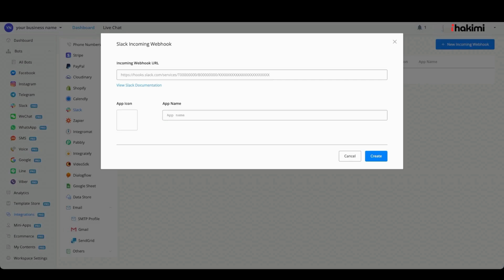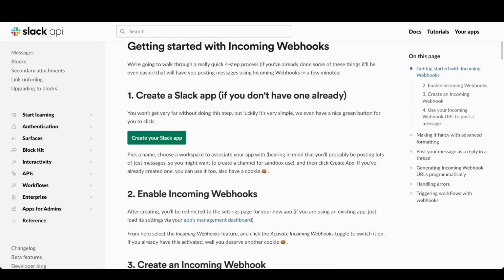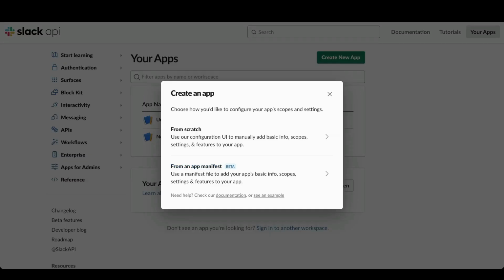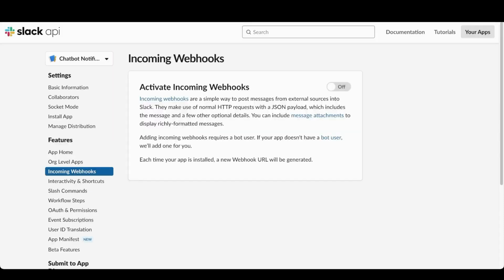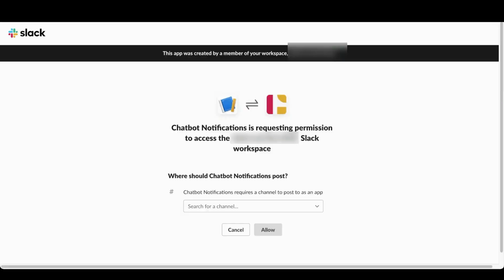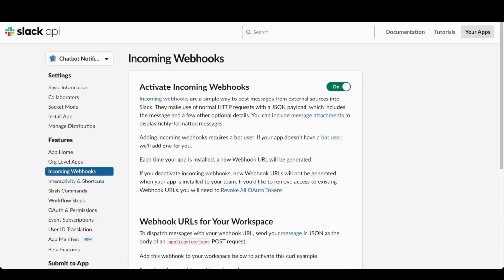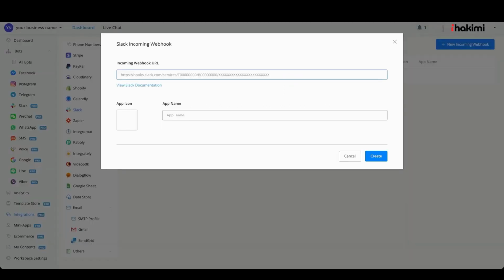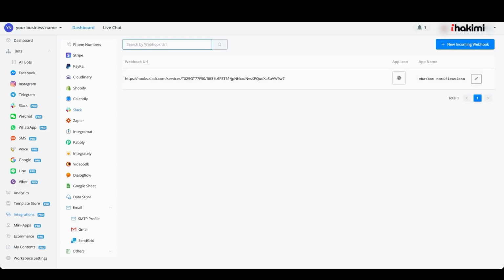How to integrate Slack into your workspace in ihakimi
Integrating Slack with your workspace allows you to send automated notifications through a Slack Incoming Webhook. To set this up, you need to configure both Slack and your Omni Channel Platform.

Step 1: Create a Slack App

Go to the Slack API documentation

Click Create New App.

Choose From Scratch (or use an app manifest if preferred).

Provide:

App Name (any name you like).

Workspace (select the workspace you want to develop your app in).

Click Create App to proceed.

Step 2: Enable Incoming Webhooks

In your app’s settings, scroll to Incoming Webhooks in the left-hand menu.

Toggle the switch to Enable Incoming Webhooks.

Scroll down and click Add New Webhook to Workspace.

Choose a Slack channel where you want the notifications to appear.

Click Allow to grant permission.

Step 3: Retrieve Your Webhook URL

After allowing access, you’ll see the Webhook URL displayed on the Incoming Webhooks page.

Copy this URL.

Step 4: Configure Slack Integration in Your Platform

Go to the Integrations section in your Omni Channel Platform.

Select Slack Integration.

Paste the Webhook URL.

Optionally, provide:

An App Name (used for identification).

An App Icon (to visually represent the integration).

Click Create to save.

Step 5: Verify Integration

Once successfully added, your Slack webhook will appear in the Webhook URL Overview inside your platform.

Later, you can use the Flow Builder to trigger and send notifications through your chatbot directly to Slack.